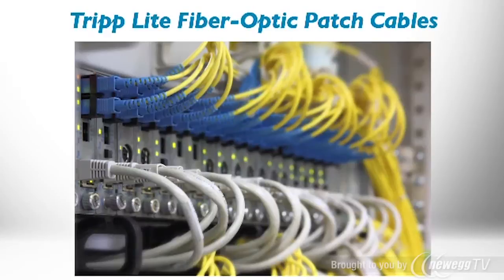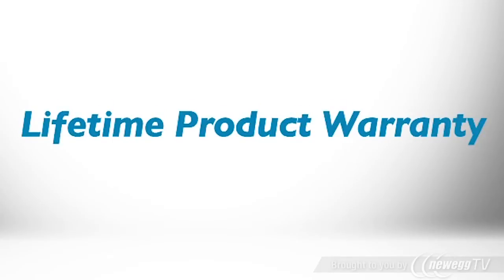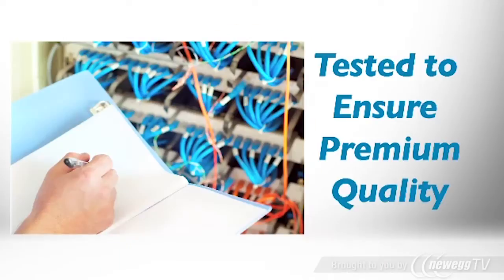Product Tour: Tripp Lite Fiber Optic Cables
Tripp Lite Fiber Optic Cables

skus:
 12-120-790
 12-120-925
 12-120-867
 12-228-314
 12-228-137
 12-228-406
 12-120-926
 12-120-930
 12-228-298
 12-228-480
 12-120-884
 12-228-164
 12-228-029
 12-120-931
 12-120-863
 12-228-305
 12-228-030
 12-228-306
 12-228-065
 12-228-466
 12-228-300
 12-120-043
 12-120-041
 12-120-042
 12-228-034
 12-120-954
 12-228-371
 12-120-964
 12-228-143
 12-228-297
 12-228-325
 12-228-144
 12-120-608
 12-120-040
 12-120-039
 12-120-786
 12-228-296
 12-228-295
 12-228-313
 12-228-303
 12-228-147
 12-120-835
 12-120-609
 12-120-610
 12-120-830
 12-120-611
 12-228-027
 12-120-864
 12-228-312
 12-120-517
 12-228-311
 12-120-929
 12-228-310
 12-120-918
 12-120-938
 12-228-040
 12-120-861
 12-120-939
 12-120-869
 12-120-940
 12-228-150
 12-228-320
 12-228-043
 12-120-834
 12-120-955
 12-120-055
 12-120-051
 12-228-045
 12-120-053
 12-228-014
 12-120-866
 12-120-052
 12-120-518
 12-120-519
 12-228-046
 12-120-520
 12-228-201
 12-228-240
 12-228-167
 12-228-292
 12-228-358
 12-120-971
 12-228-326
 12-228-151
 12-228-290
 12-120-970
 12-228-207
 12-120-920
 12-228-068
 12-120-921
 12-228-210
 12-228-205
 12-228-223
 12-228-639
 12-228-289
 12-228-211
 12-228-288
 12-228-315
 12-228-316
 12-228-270